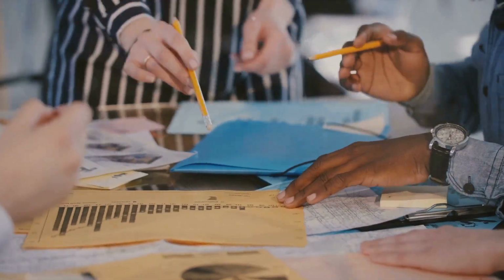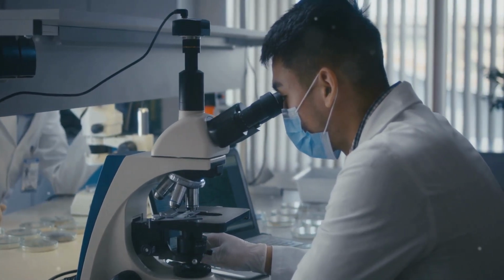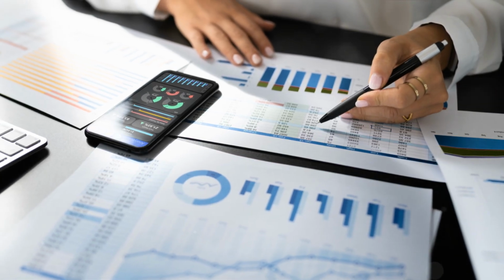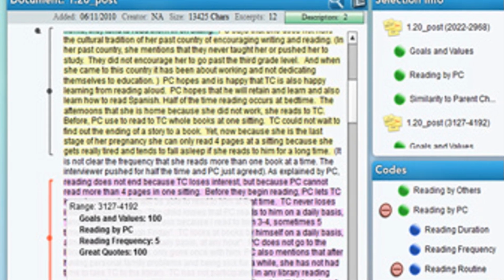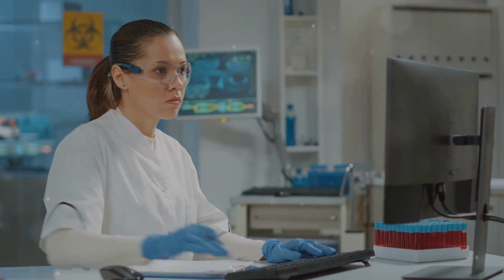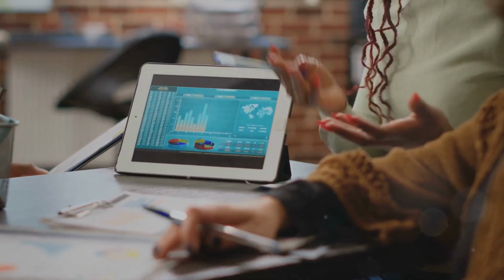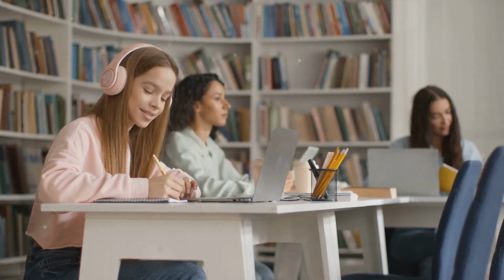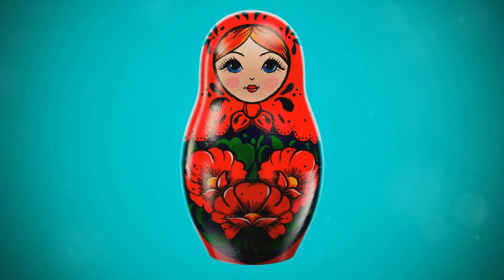Mixed Methods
In this enlightening video, we take a deep dive into the fascinating world of mixed methods of research. Join us as we explore the different types of mixed methods and the valuable insights they can offer. With real-life examples and expert analysis, we'll help you understand the power of blending qualitative and quantitative approaches in research. Whether you're a student, professional or simply curious, this video is a must-watch. Let's get started!

OUTLINE:

00:00:00 Mixed Methods of Research - An Introduction
00:02:09 Explanatory Sequential Design - The Two-Phase Approach
00:04:13 Exploratory Sequential Design - The Reverse Approach
00:05:07 Convergent and Embedded Designs - The Simultaneous and Nested Approaches
00:07:05 Transformative Design - The Multiphase Approach
00:09:18 A Quick Recap and Conclusion